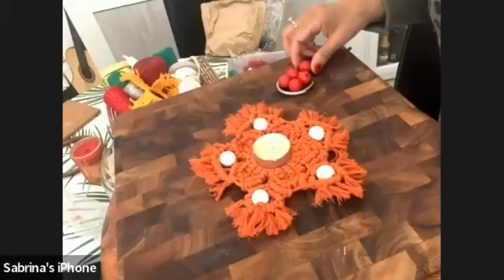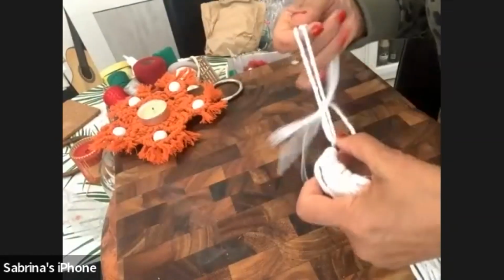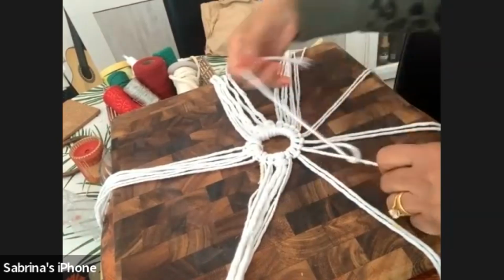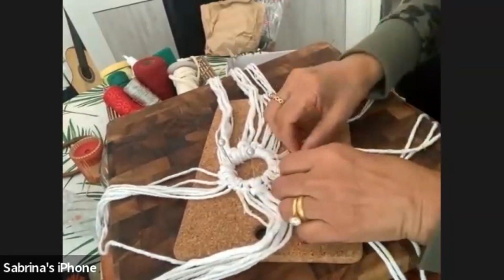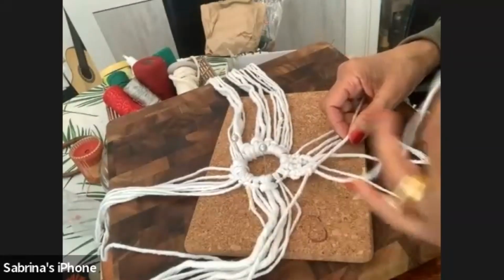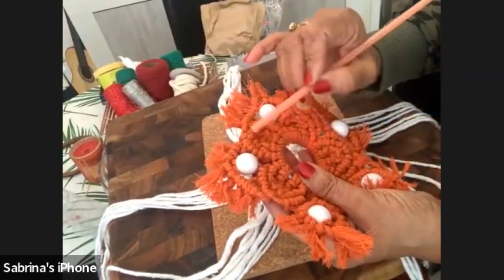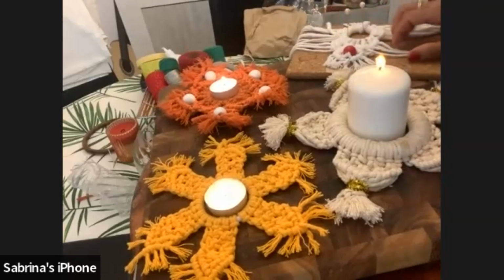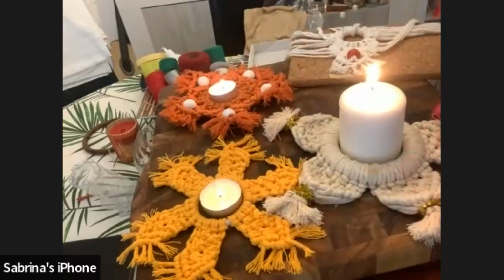Macrame Workshop - Tealight Holder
Sabrina instructs our Seniors on how to make a Macrame Tealight Holder.